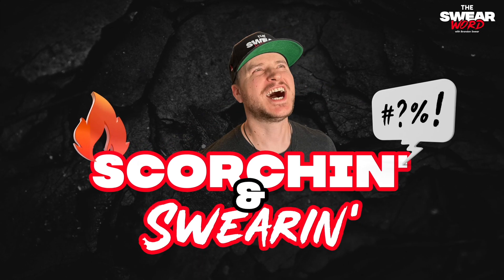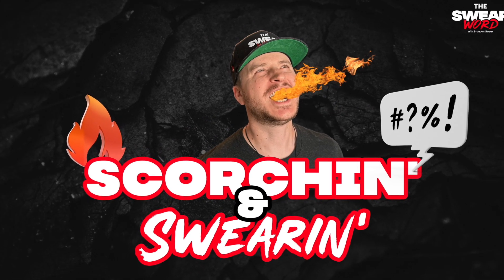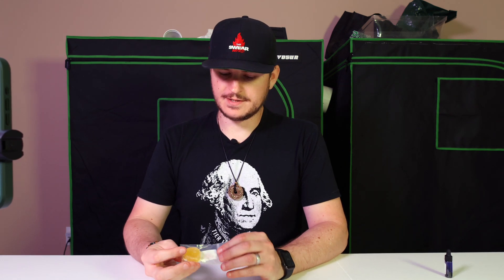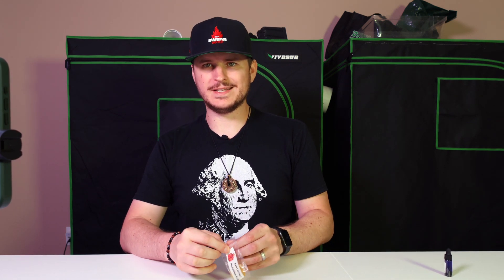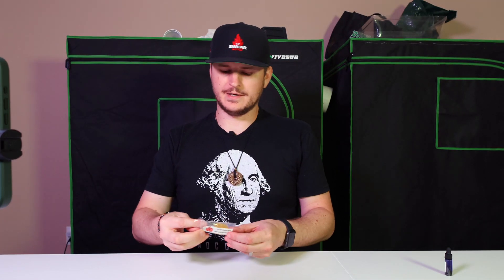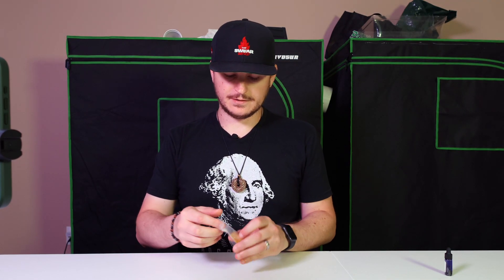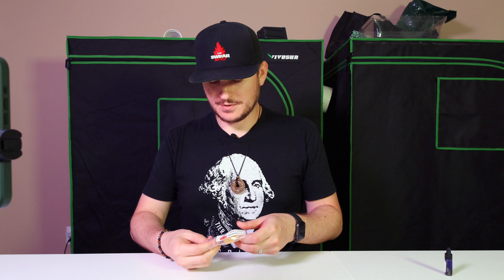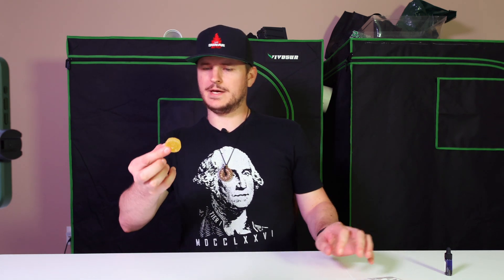🫨10 million SHU Evil Medallion ER from Seriously Hot Peppers!🔥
Welcome Swear Nation to the newest addition of the channel!

Join me Brandon Swear as I enjoy spicy food, sauce, super hot peppers, powders, tinctures, challenges and much more!  I will continue to focus on giving a unique review/ break down on each product.

Be apart of this journey with me as I continue to improve the content and setting of each video as it will change locations at times!

In this video I take on the Evil Medallion "ER"
Tom has amazing tinctures, check with him regarding what products he has currently available.

Join the Swear Nation, pick up merch and connect on other socials all found

If you have made it this far you are amazing!
Much love
Swear